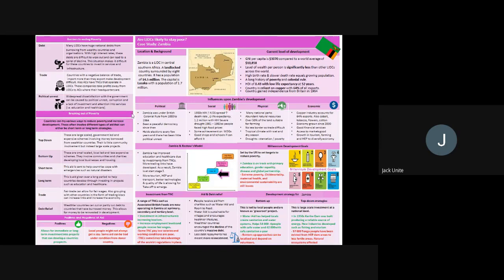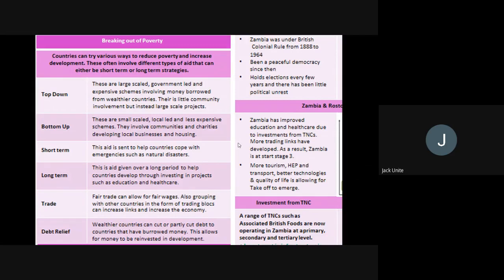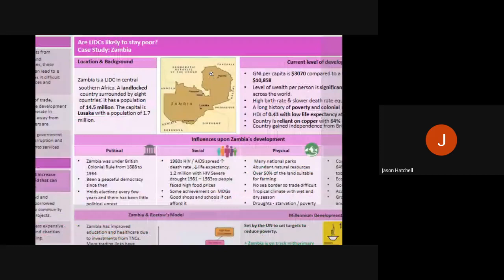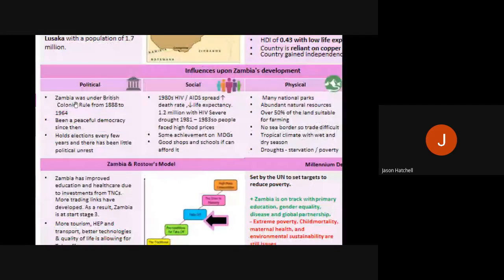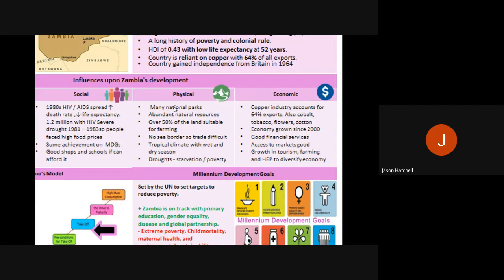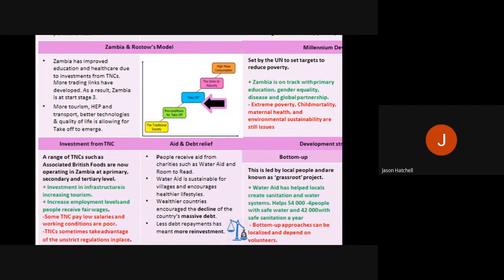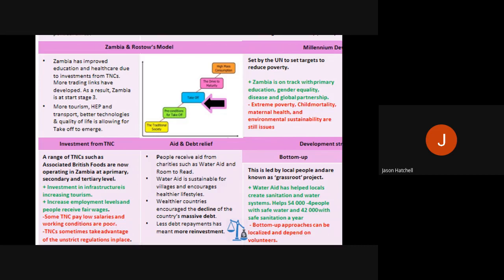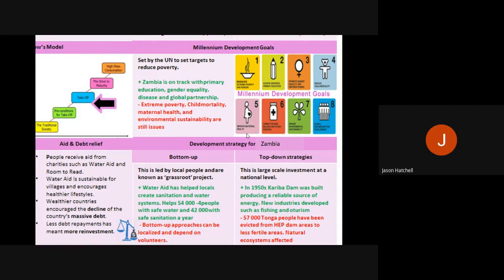Dynamic Development (Part 2) - Zambia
This is a GCSE Geography GeogPod on Part 2 of the Dynamic Development unit.